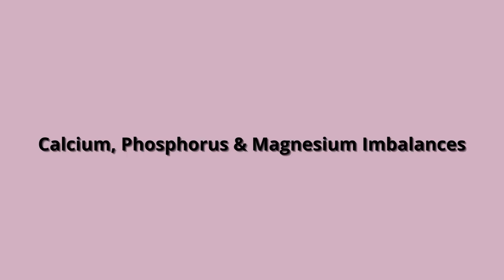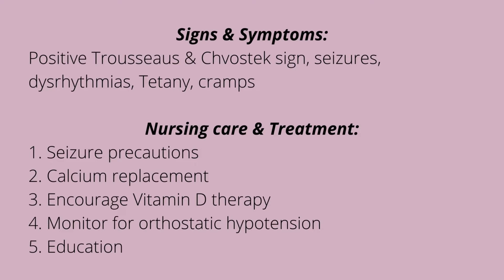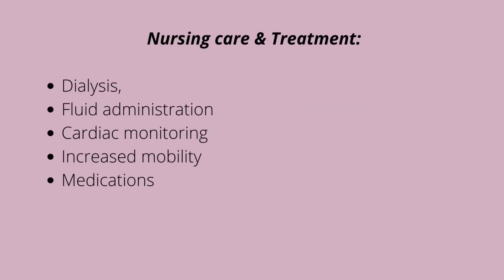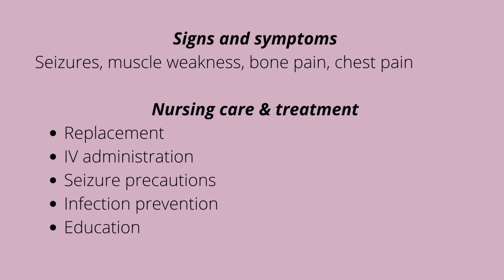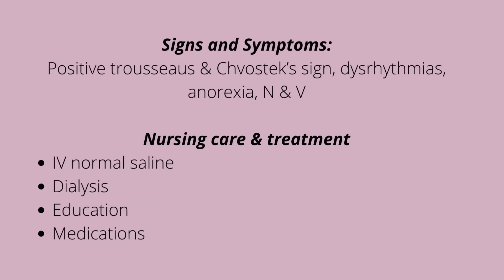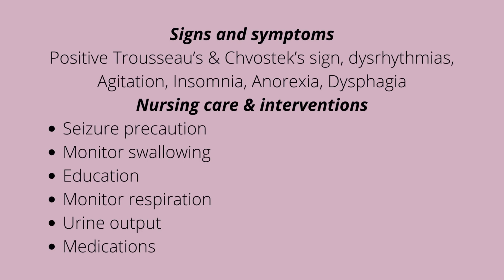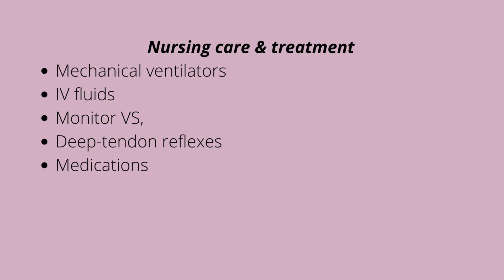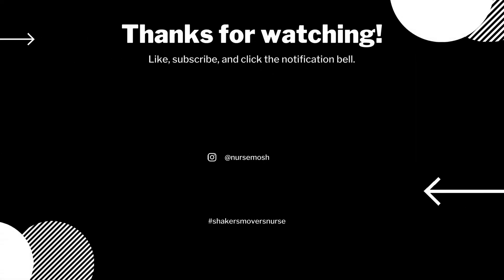Calcium, Phosphorus & Magnesium Imbalances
This video is a quick review of Calcium Imbalance( Hypercalcemia & Hypocalcemia), Phosphorus imbalances ( Hyperphosphatemia & Hypophosphatemia ) & Patient education & nursing considerations when taking care of a patient.